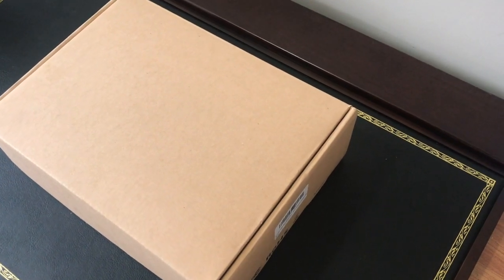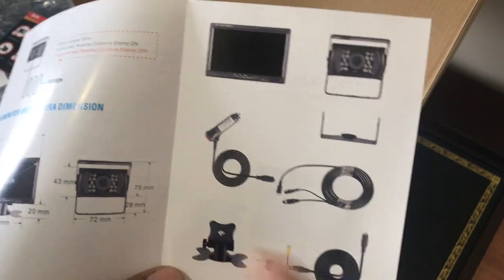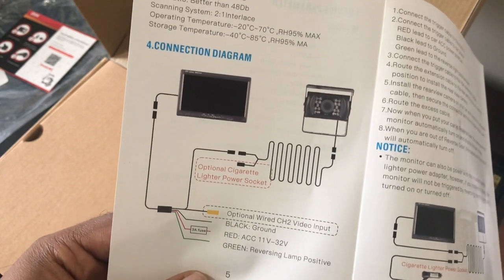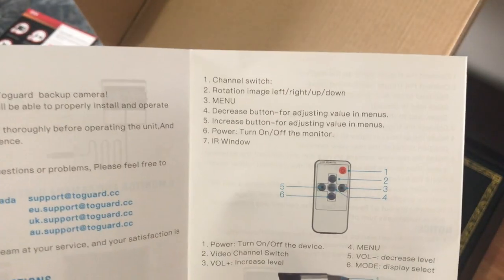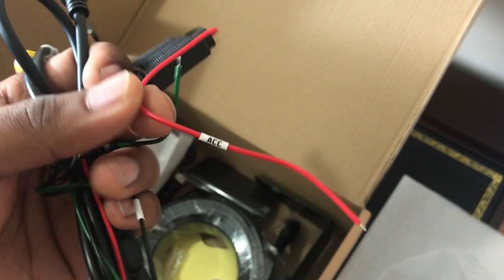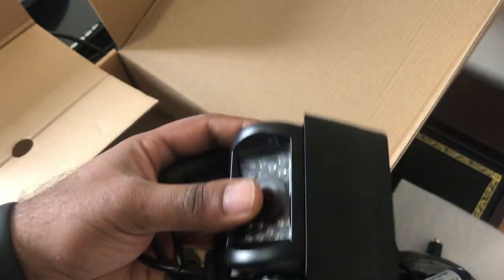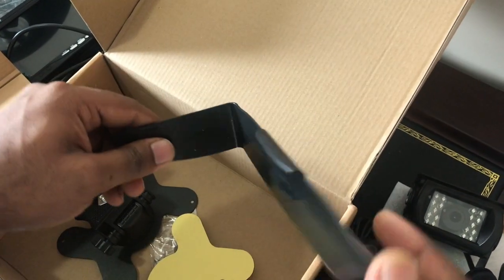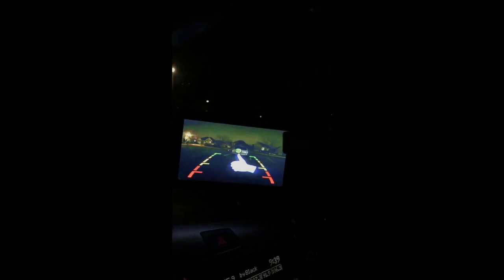Toguard CA711 Backup Camera Kit | Unboxing, Setup & Review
Toguard CA711 Backup Camera Kit | Unboxing, Setup and Review:
Direct link to Amazon TOGUARD Backup Camera Kit